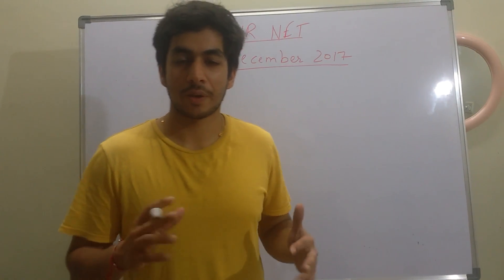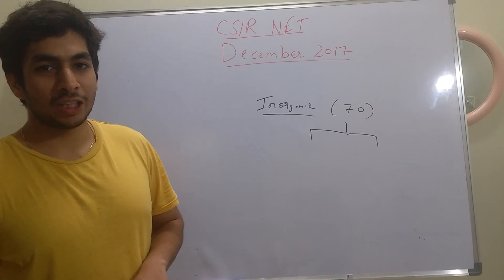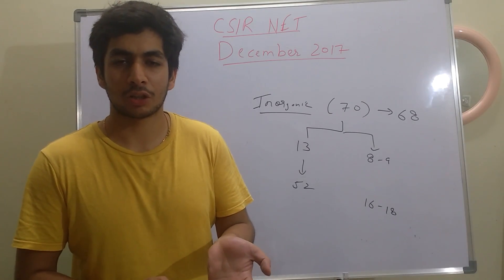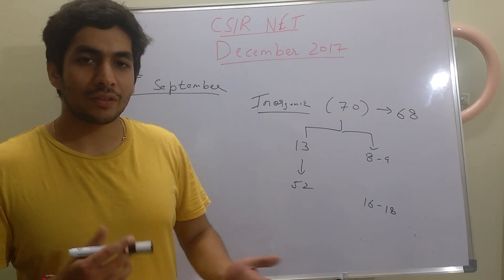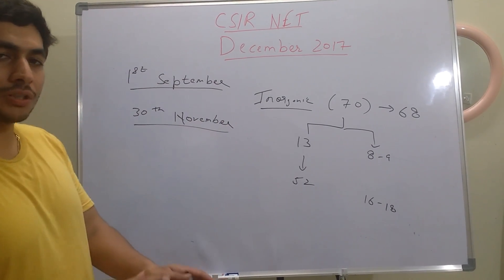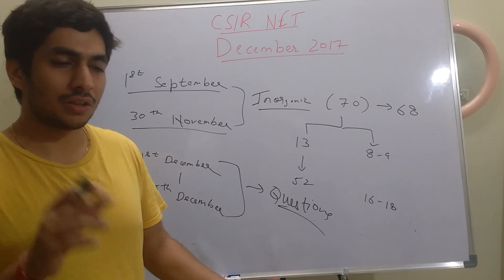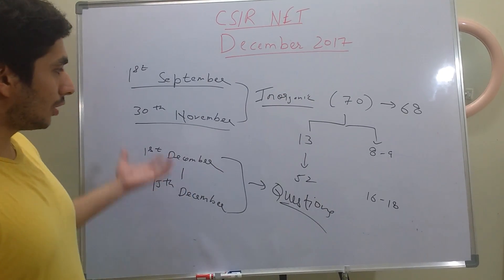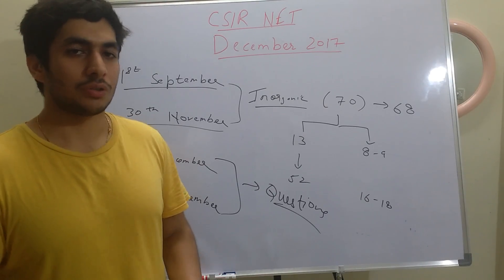CSIR NET December 2017 - Preparation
Time to start your Preparation from 1st September and I will tell you how.